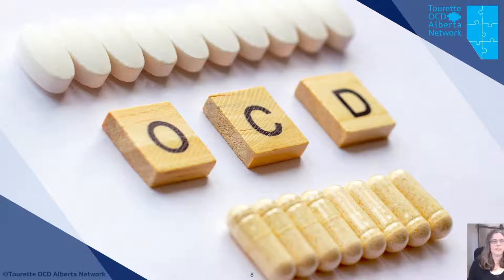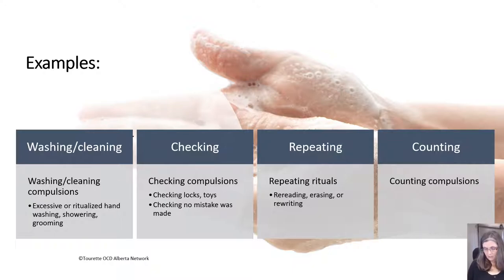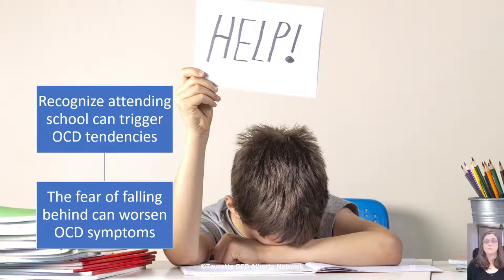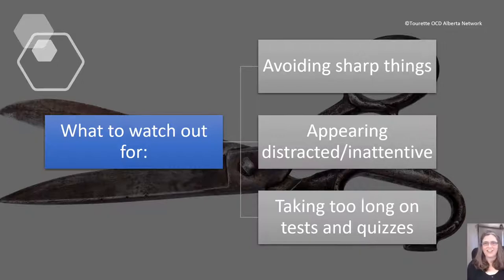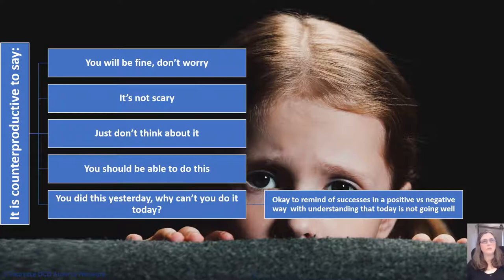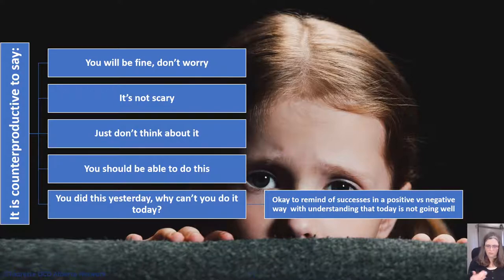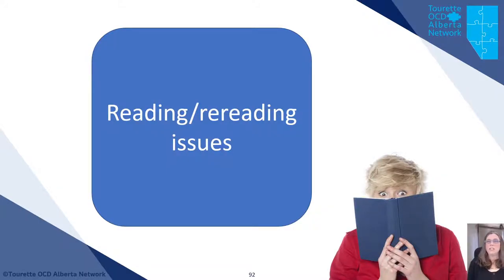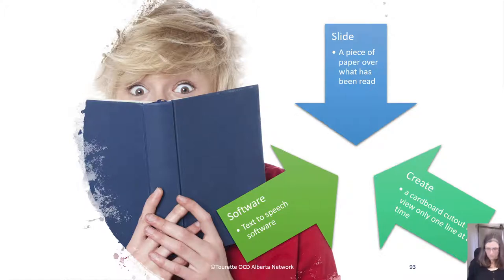Obsessive Compulsive Disorder in the Classroom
Adrienne Hill, a retired high school mathematics teacher and parent of children with Tourette Syndrome and OCD, talks about this often hidden disorder that can have a large impact on success in school.  Practical strategies for the classroom are discussed